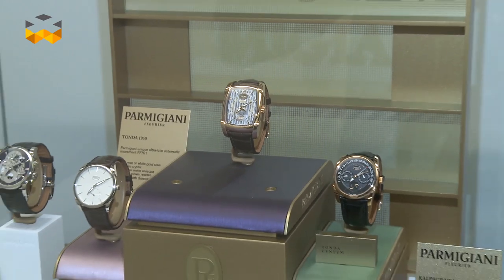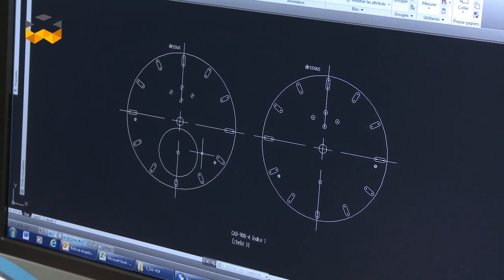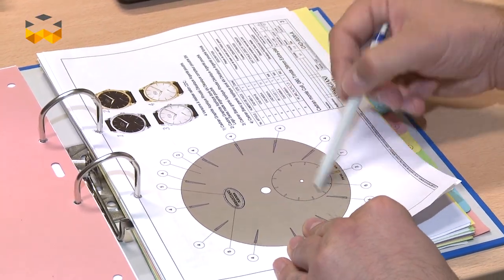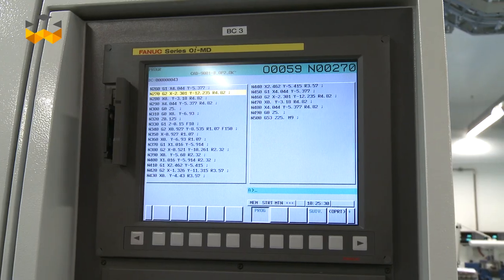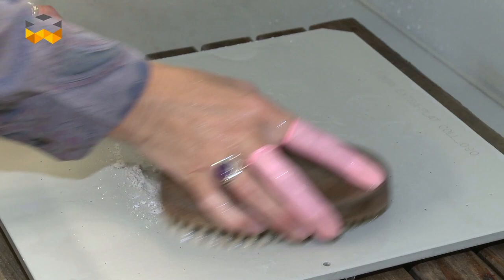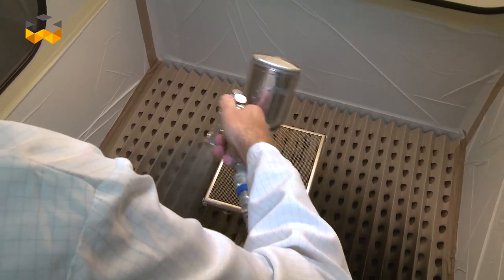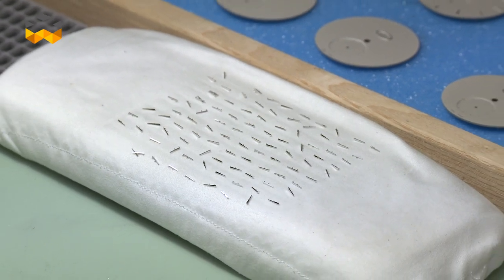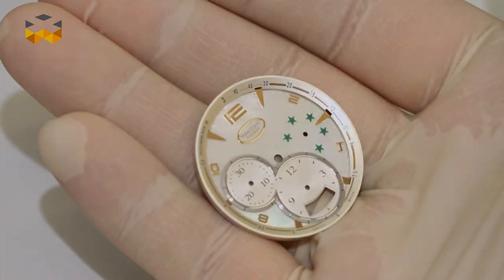How to make a high-end watch dial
Impeccable, appealing and perfectly balanced, the dial of a high-end watch is a real tour de force to design and produce. We visited dial manufacturer Quadrance, who works for renowned and mostly classic brands. We followed the process needed to produce a Parmigiani Fleurier Tonda 1950, watching precisely how a plate of brass is transformed into the final product. Did you know, for instance, that one coating comprises cream of tartar, a form of potassium?